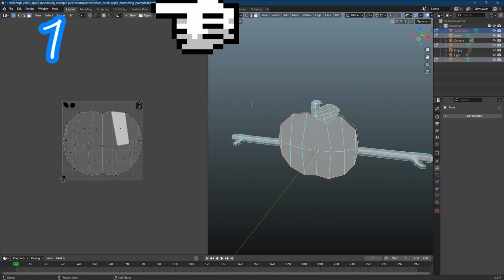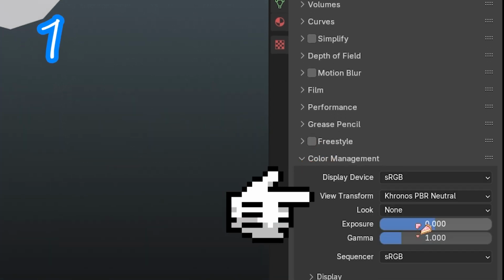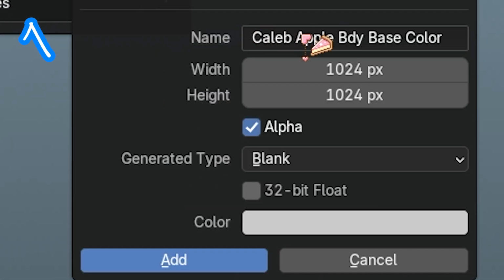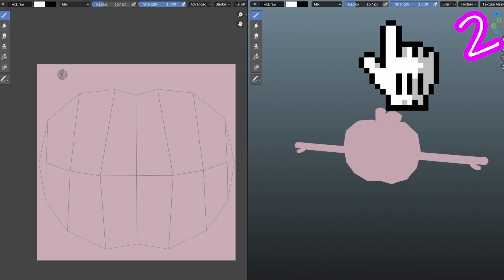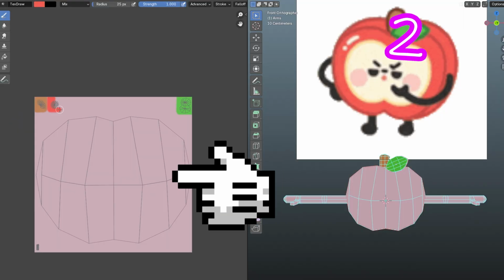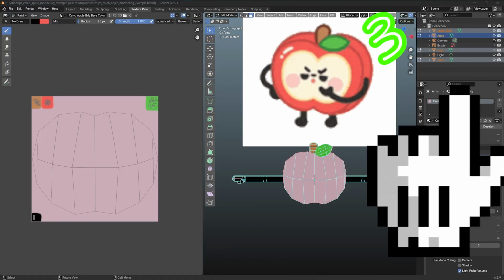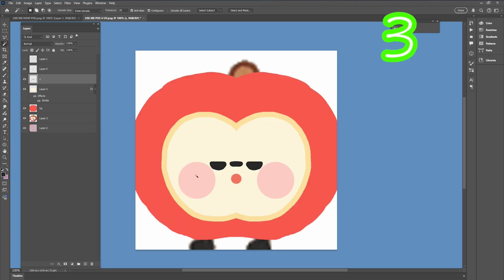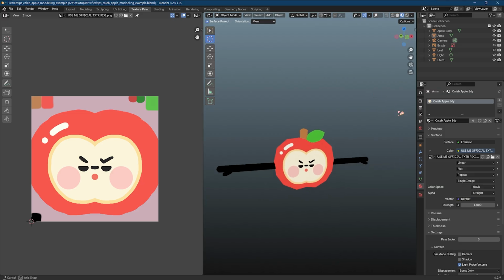How to Texture anything in Blender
A tutorial on how to texture anything in Blender( without having to use that node mode)!
If you're a beginner remember pick something easy to start with, that gives you the courage to try something slightly trickier.

Thanks for your patience with these videos!
Work has been a little intensive!
There's 2 more blender videos to come then a new poll will be started to see what you lot want to focus on in april xx